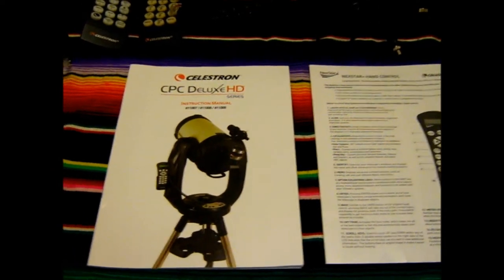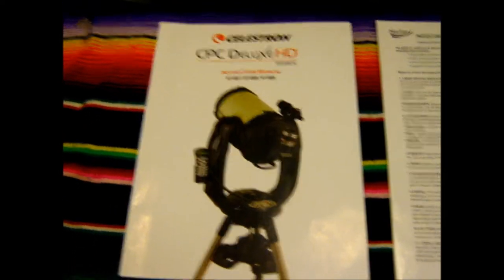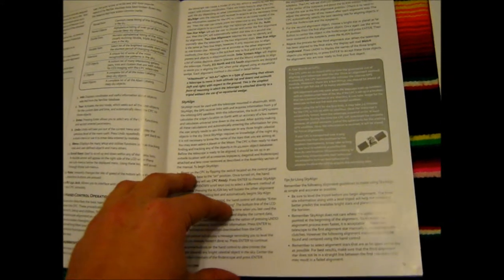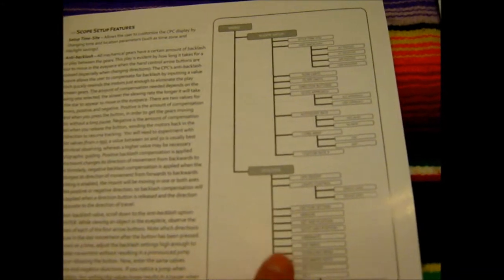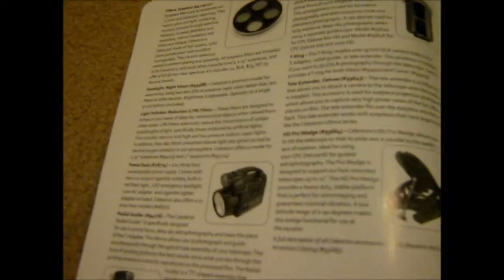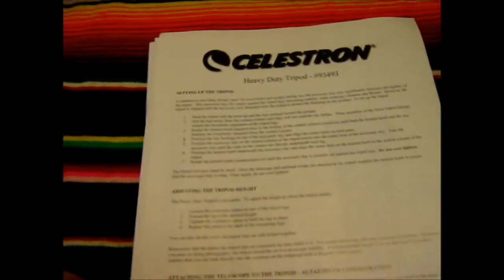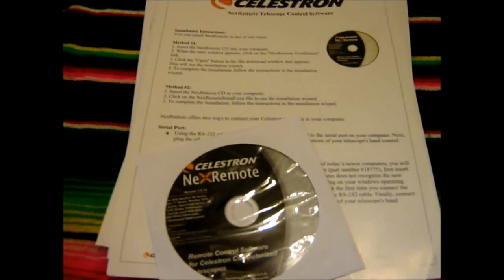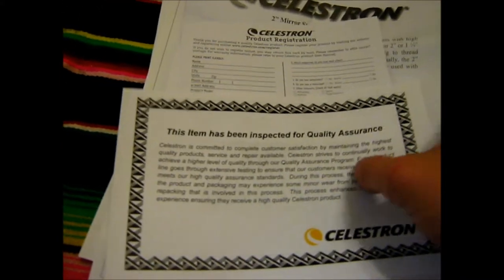Telescope Overview: CPC 1100 HD, Pt.2 Manuals and Software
This is part 2 in the CPC Deluxe 1100 HD overview series. Here I go over the included manuals, paperwork and software.